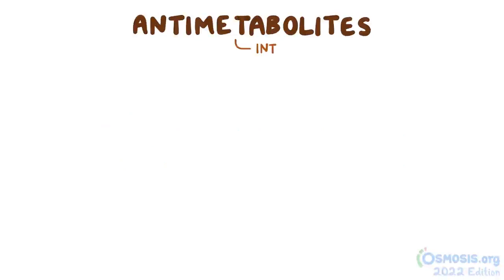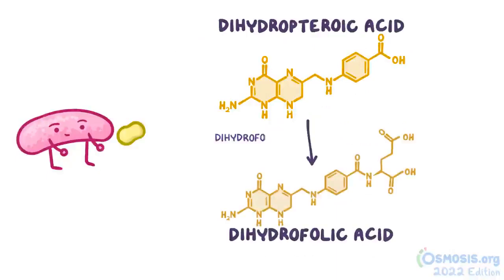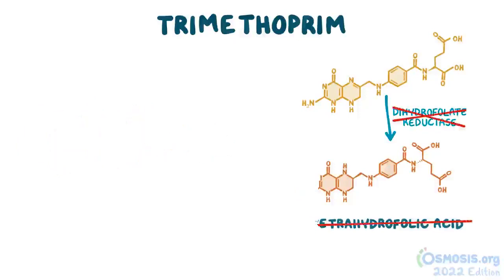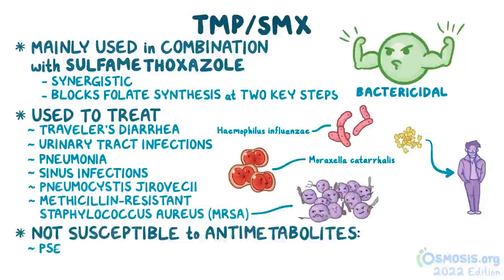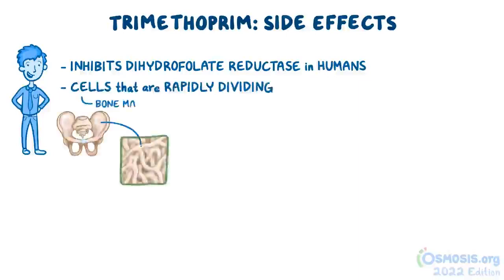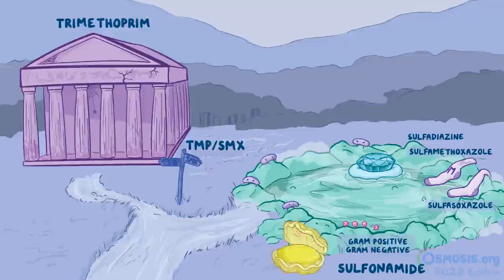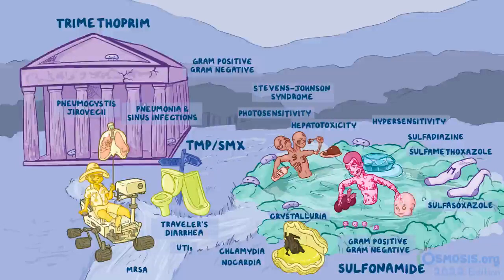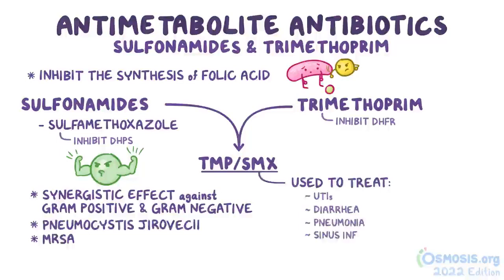17 5 Hematological system Pharmacology Cancermedications